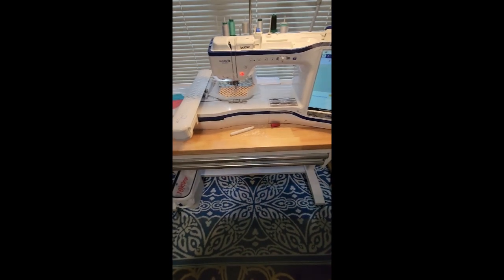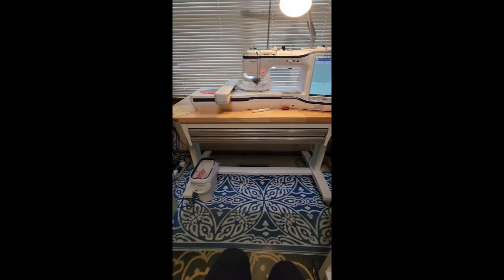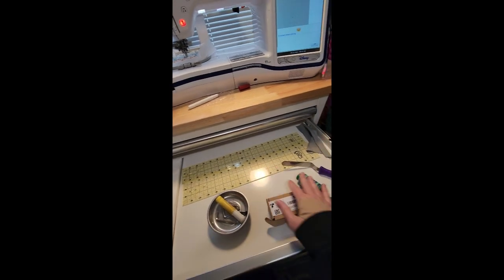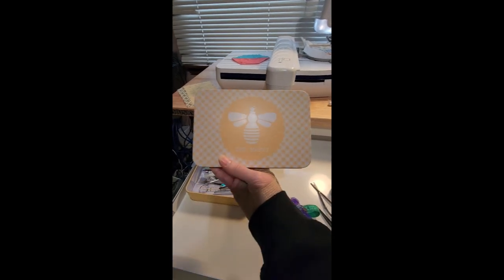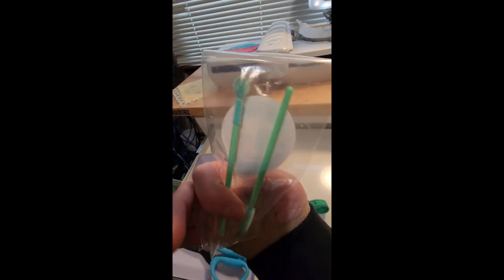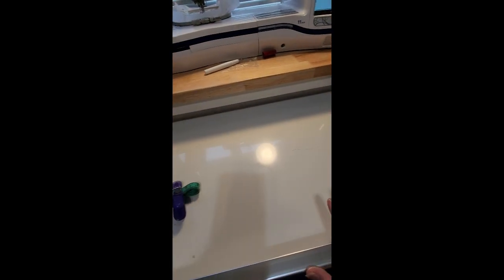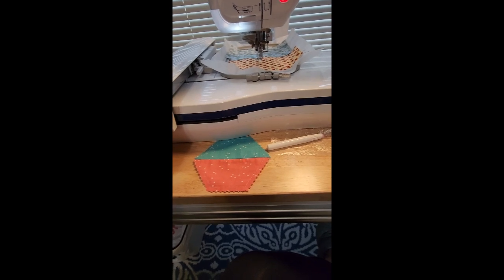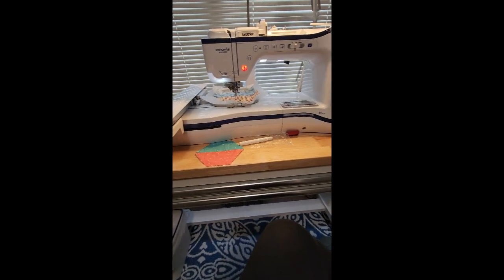Wednesday Workshop - Prep for the Friendship Braid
Hi Friends-
  This week we will be making the Friendship Braid block. You will need the new Hexagon block that I introduced last week. If you can find the time in your busy schedules, I would recommend that you create 12 half hexies from the pattern. That way you will be able to follow along a bit more and play with your segments as I am showing you how they go together.

Pattern - The Hexagon Block

Please consider supporting Build A Quilt in the following ways:
Please consider shopping for our Free and For Purchase Build A Quilt Patterns at my

Quilt Life Beautiful...
   Diana